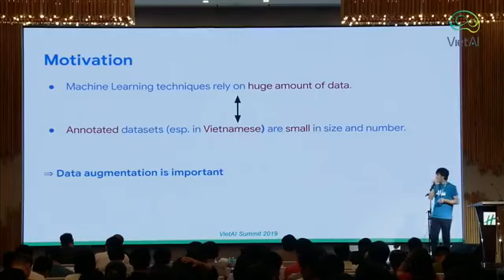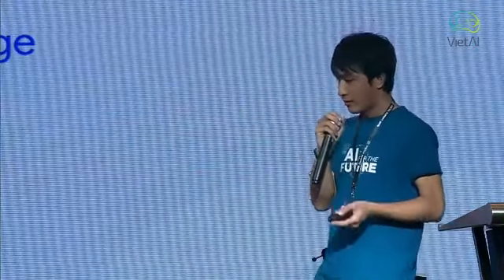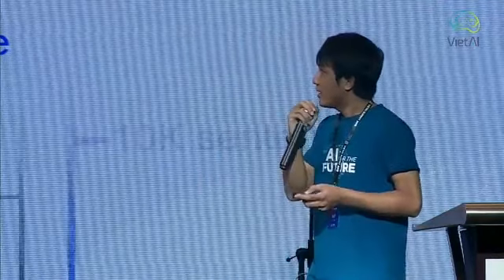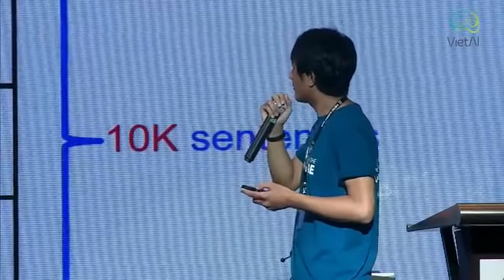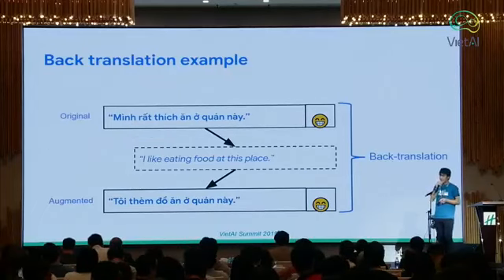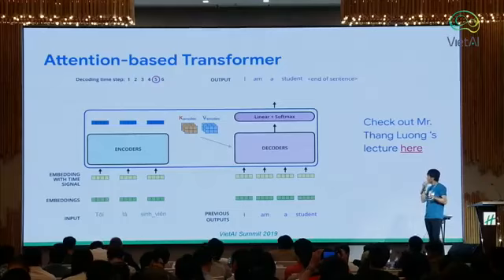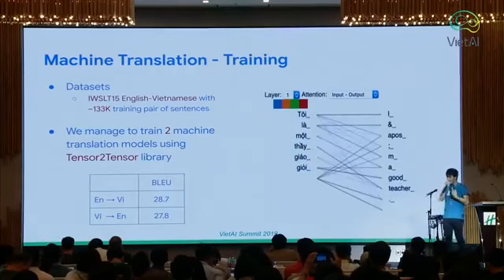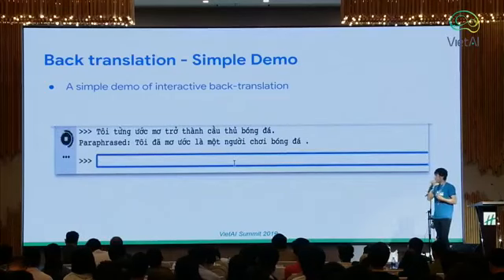Vietnamese Data Augmentation by Backtranslation - Thang Le - VietAI Summit 2019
Vietnamese Data Augmentation by Backtranslation
Thang Le
Teaching Assistant, VietAI

Abstract: We introduce the concept of Back-translation and how to apply it in Vietnamese NLP problems. We also invite the community to contribute making the quality of Vietnamese Back-translation better.